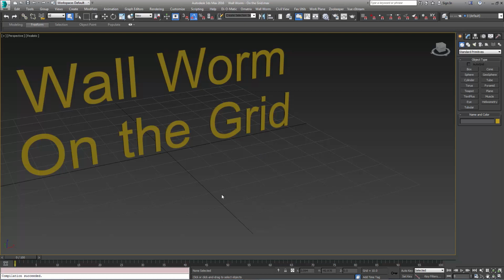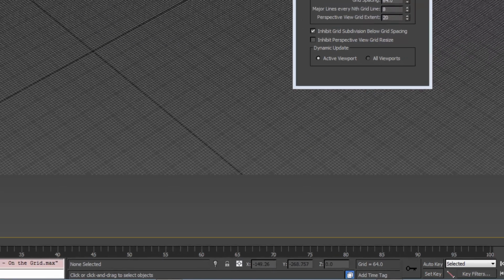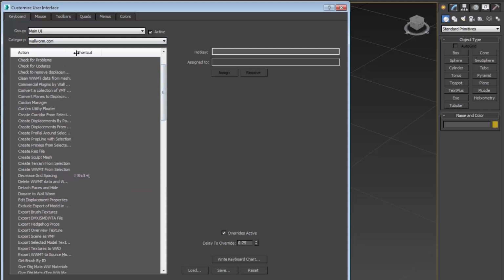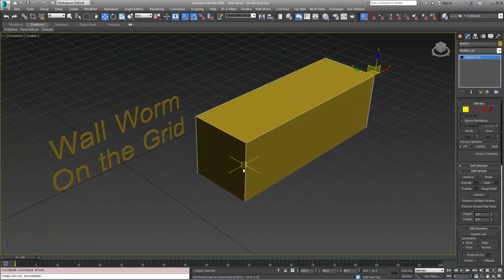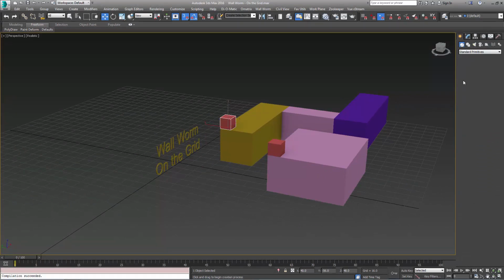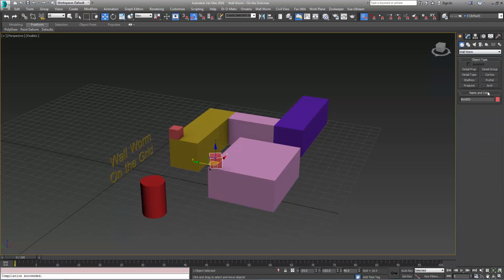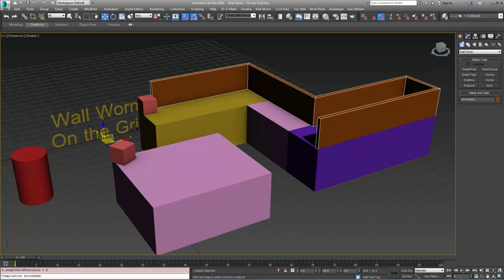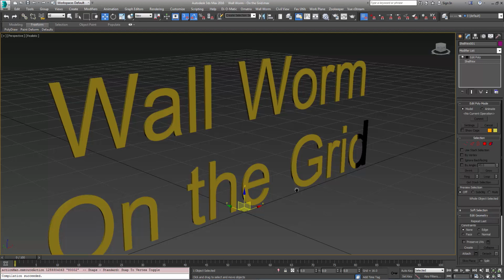Wall Worm On the Grid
Video lesson on using the grid in 3ds Max for Source Engine Level Design. The video is intended to dispel several myths common in the Source Engine community about the grid in 3ds Max.